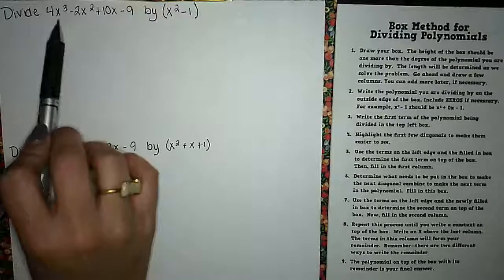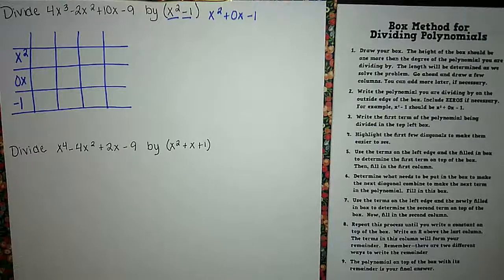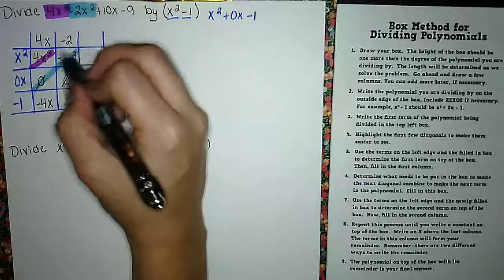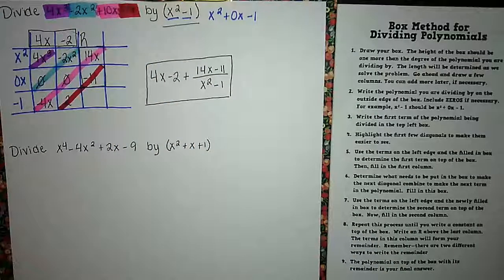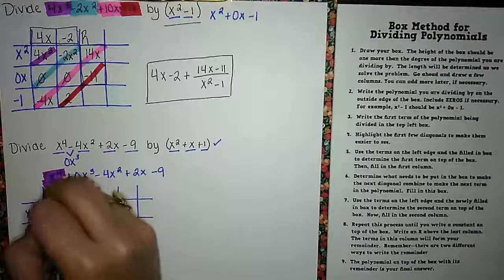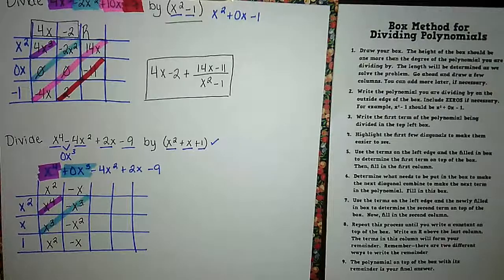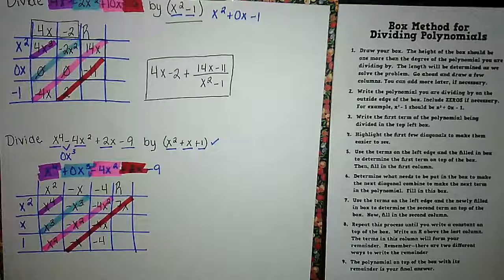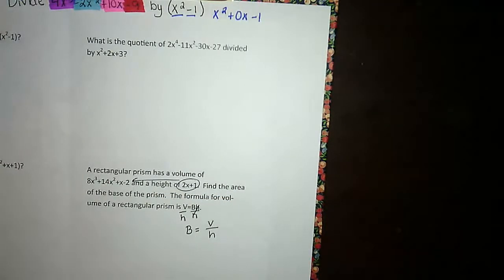Dividing Polynomials - Box Method